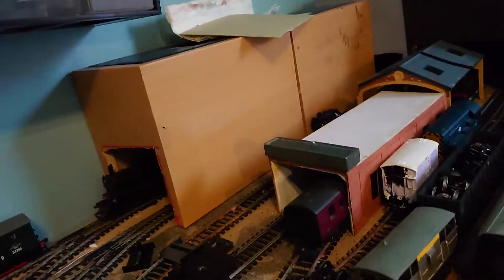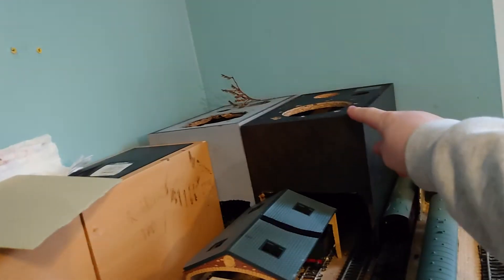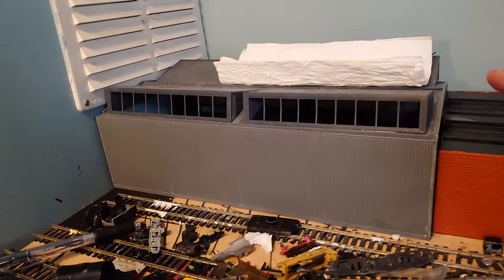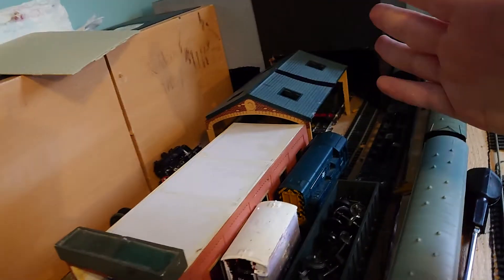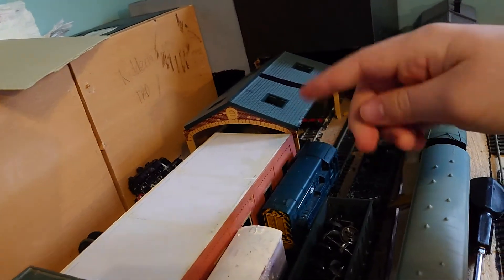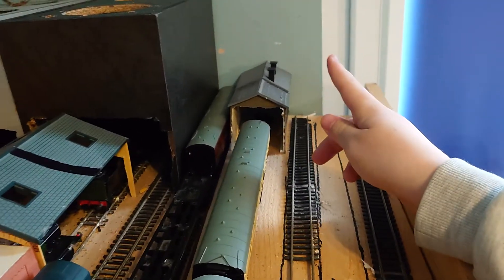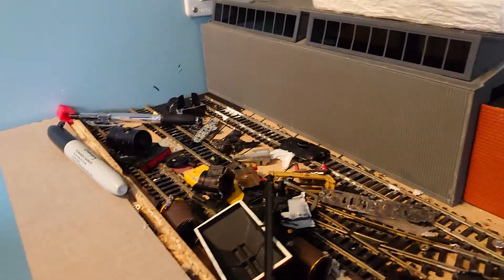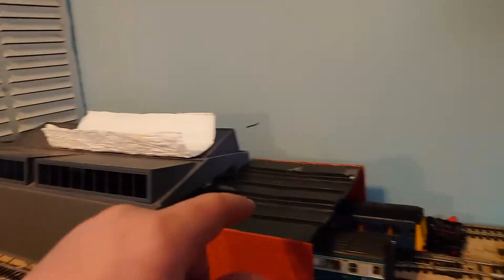just a quick layout update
Hey guys just a quick layout update for today